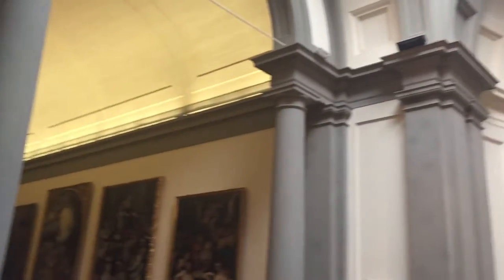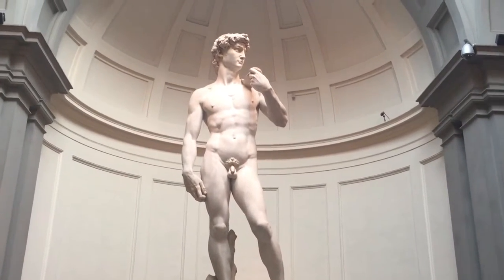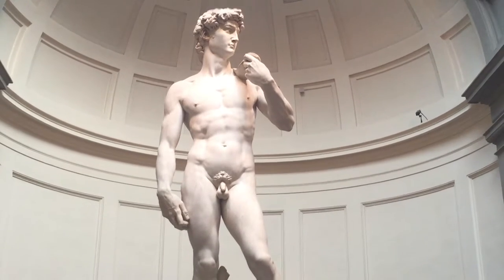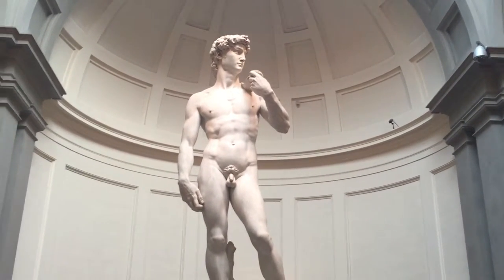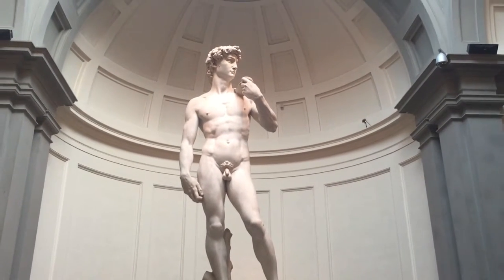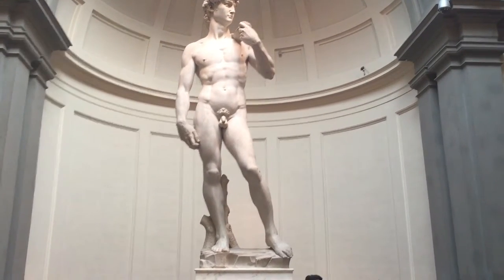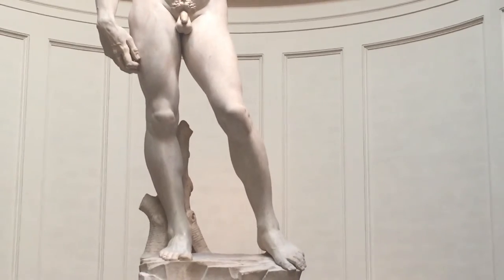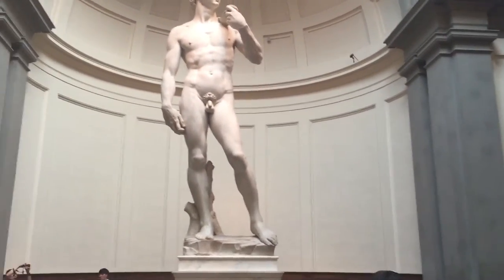Michelangelo's David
Everyone knows this work of art. It's one of the most venerated sculptures ever created by the Renaissance master sculptor, Michelangelo. This is David, mere seconds before he's to slay the giant Goliath.